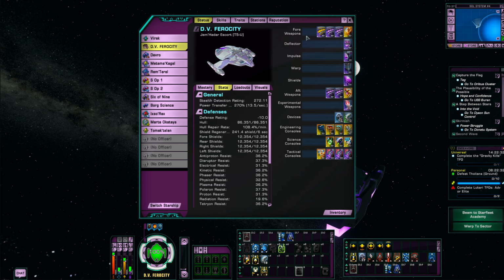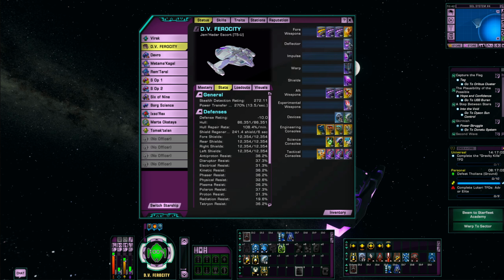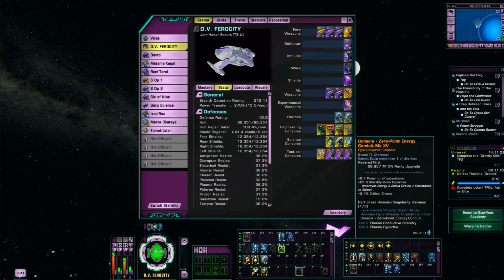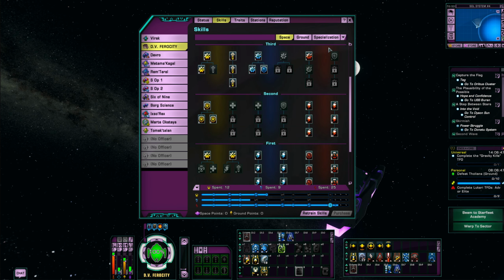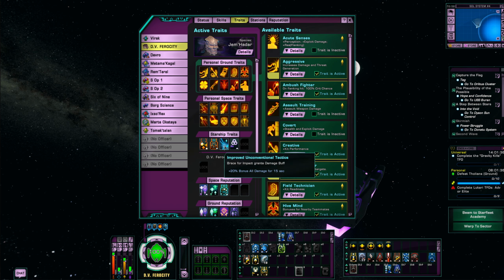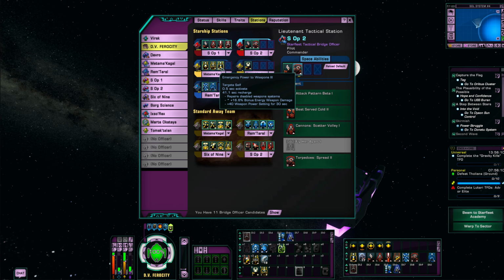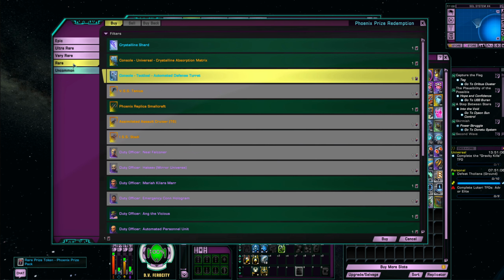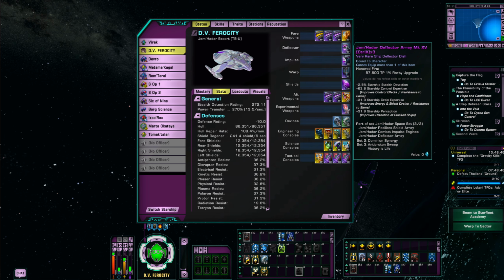🖖Anyone Can Do🖖Free Jem Hadar Escort Build🖖Star Trek Online (2023)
In this video I show you how to put together a 100% free Jem Hadar T5U Polaron build that not only can do normal mode, but advanced, survive and win! All free polaron gear and low level reputation items. Anyone can do this. This is the build for your new Gamma Recruit!

Overview: 0:00
Loadout: 1:06
Traits: 18:24
Boff Stations: 25:48
Doffs: 32:40
Test Run: 34:38
Bonus TIps: 39:05
Outro: 40:51